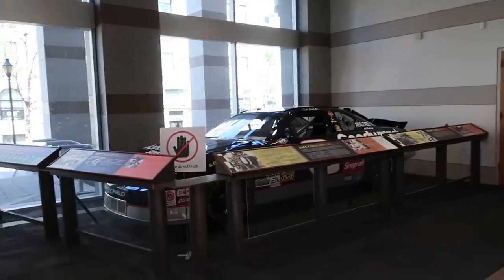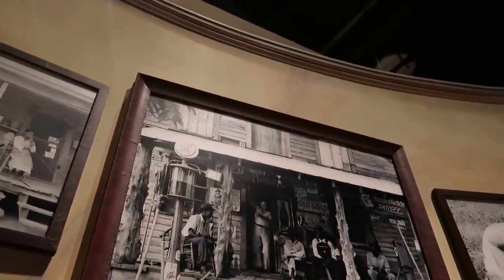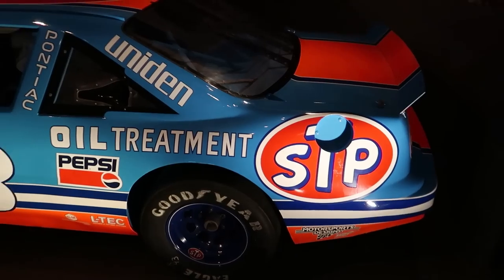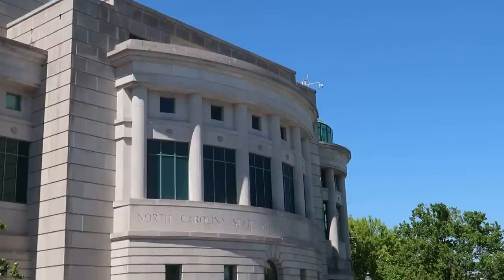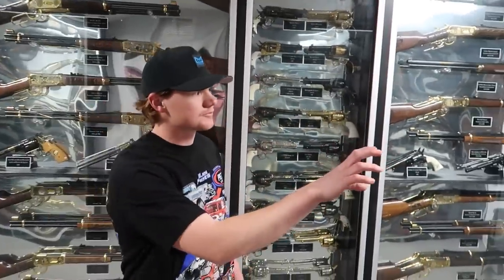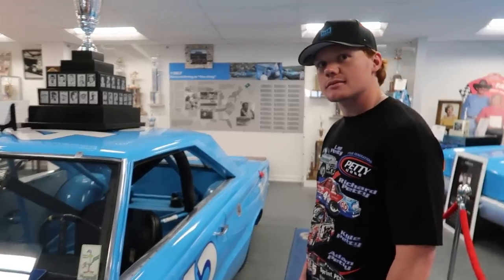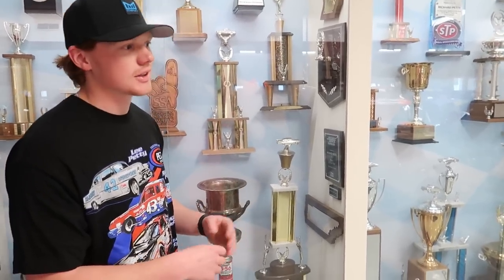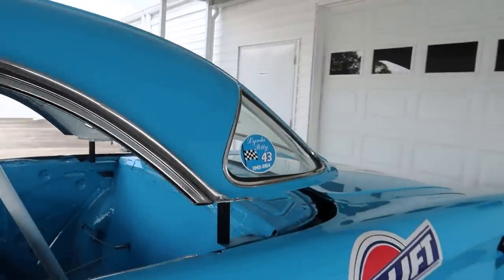Touring the Petty Family Museum and the North Carolina Sports Hall of Fame!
The third episode of my Moonshine & Motorsports Trail video series brings us to Raleigh, home of the North Carolina Sports Hall of Fame! Afterwards, we head to Level Cross, home of the famous Petty family, to meet up with Thad Moffitt and explore the Petty Museum!

0:00 North Carolina History
4:09 NC Sports Hall of Fame
9:19 Petty Museum Tour with Thad Moffitt